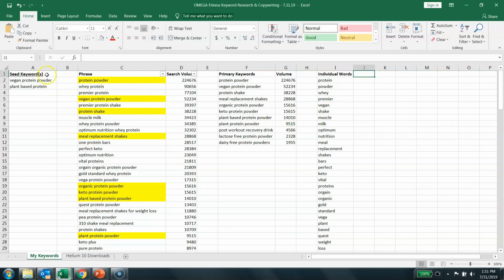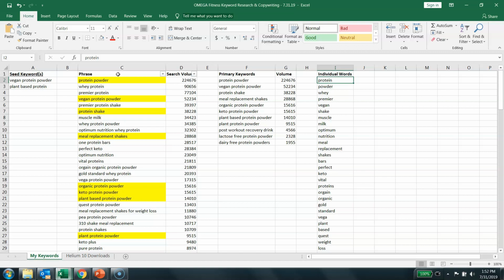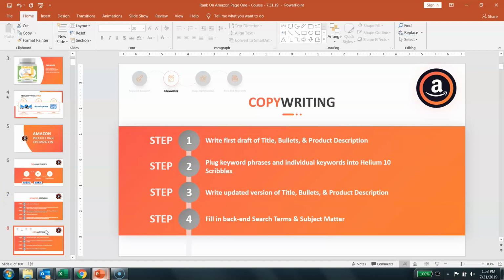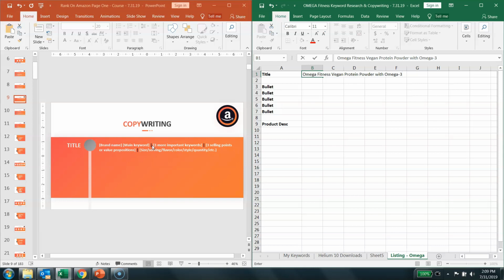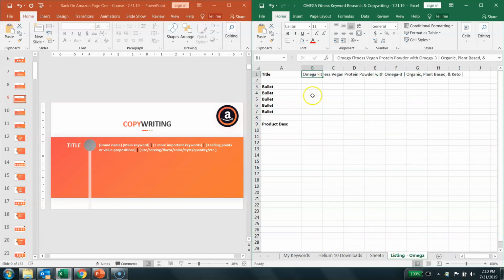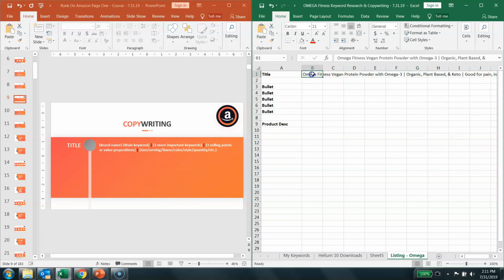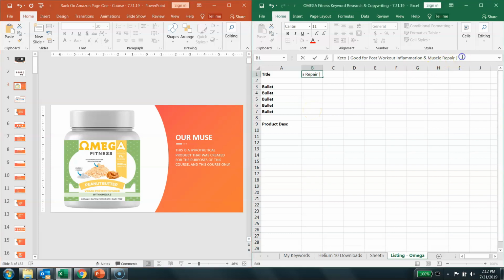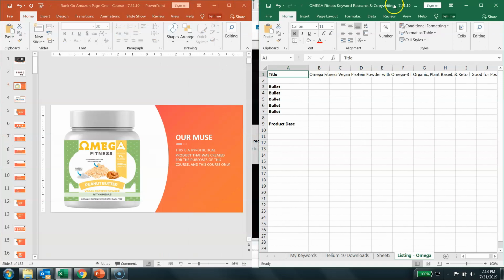1.6 Writing Your Product Page Title